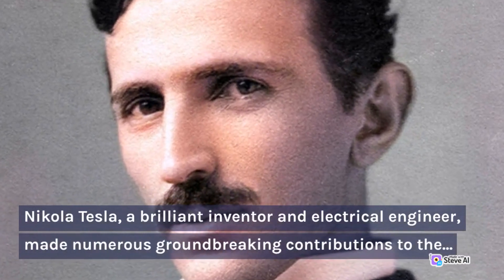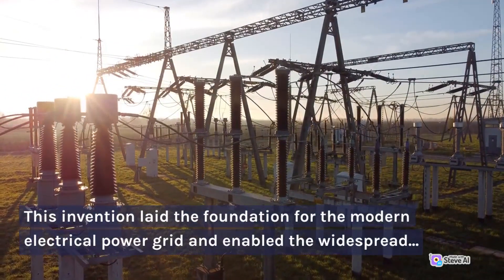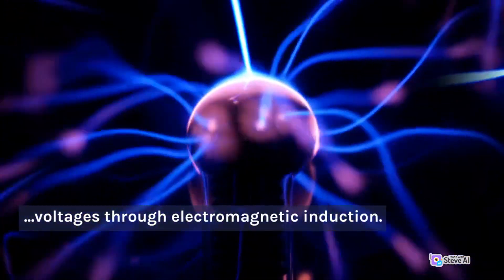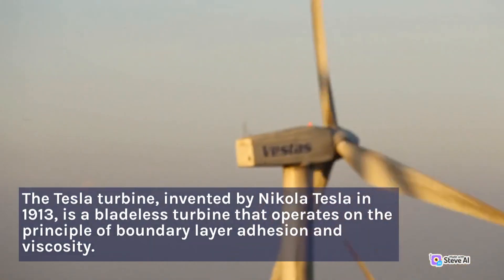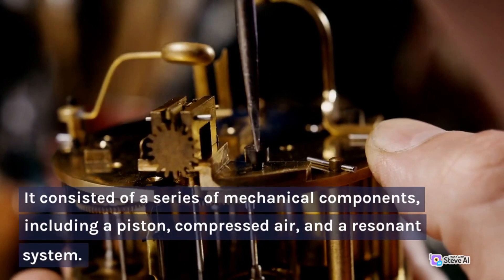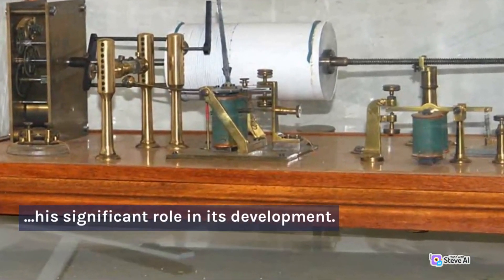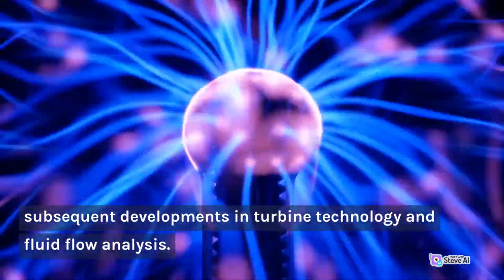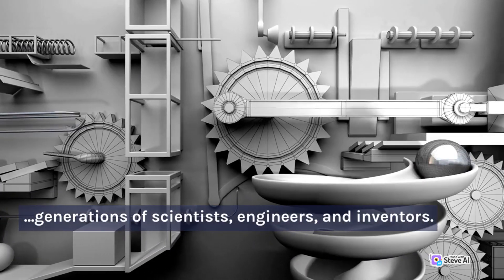Top 10 Nikola Tesla Inventions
In this video, we delve into the incredible world of Nikola Tesla's inventions. Nikola Tesla, the brilliant inventor and electrical engineer, left an indelible mark on the fields of science and technology. Join us as we explore Tesla's groundbreaking contributions and uncover the genius behind his innovative ideas.

From his development of the alternating current (AC) system, which revolutionized power transmission, to the invention of the induction motor, which powers countless machines and appliances today, Tesla's inventions continue to shape the world we live in. We'll also dive into the mesmerizing Tesla coil, a device that produces high-voltage, low-current electricity, and learn about its applications in wireless power transmission and scientific experiments.

Join us as we discuss Tesla's lesser-known inventions, such as the bladeless Tesla turbine and his experiments with X-rays. We'll also touch upon his pioneering work in wireless communication and radio technology, as well as his intriguing concepts involving mechanical resonance and earthquake machines.

Prepare to be inspired by the visionary ideas and inventions of Nikola Tesla. Discover the impact his work has had on modern society and gain a deeper understanding of his remarkable contributions to science and technology.

Don't miss out on this captivating exploration of Nikola Tesla's inventions. Hit the play button now and join us on this enlightening journey into the world of one of history's greatest inventors.